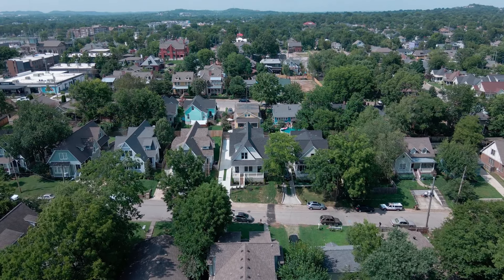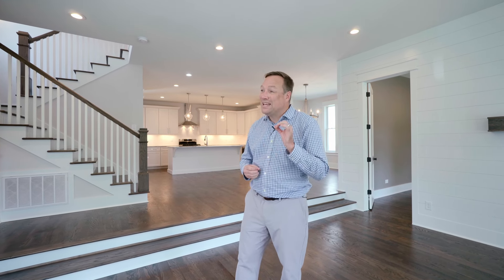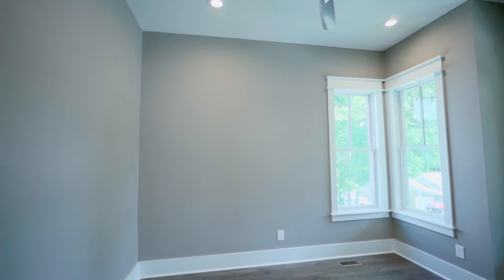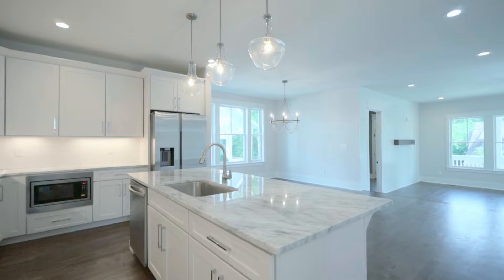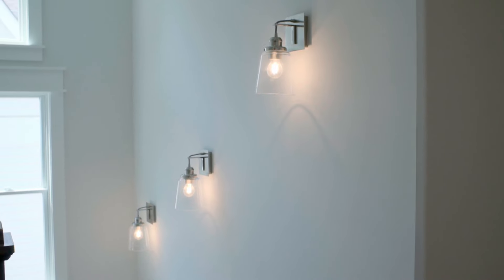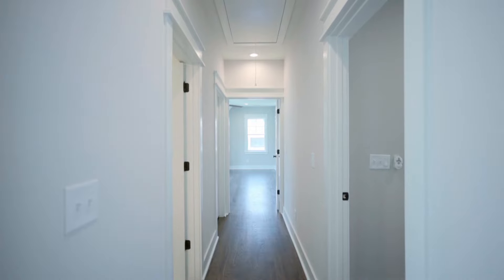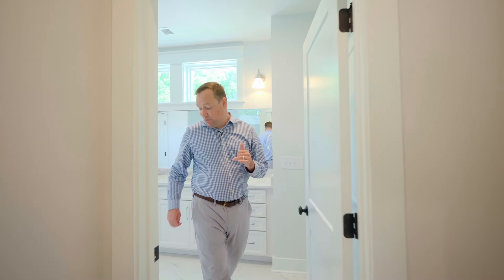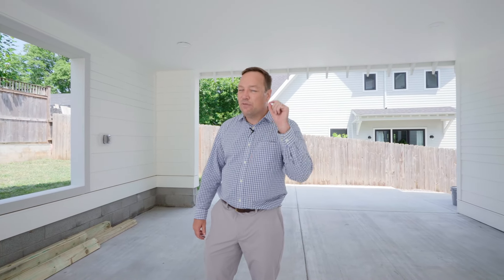Video Tour of a Brand New Home in East Nashville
A rare opportunity to see a formally custom build hit the market right as construction finishes. 1 new build home on a single family lot is extremely hard to find anywhere in East Nashville, but a home in this good of a location is almost impossible.